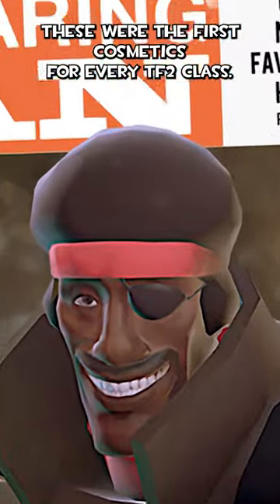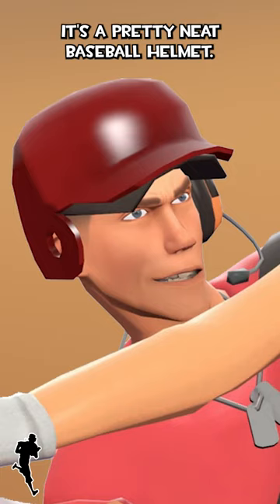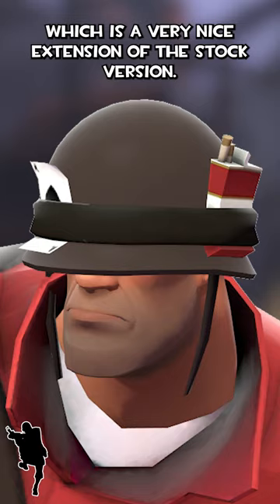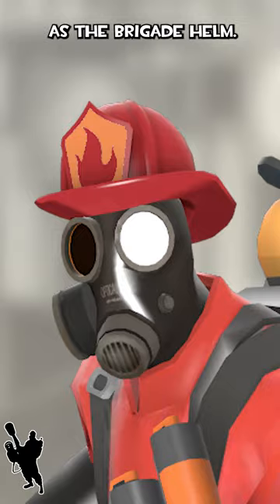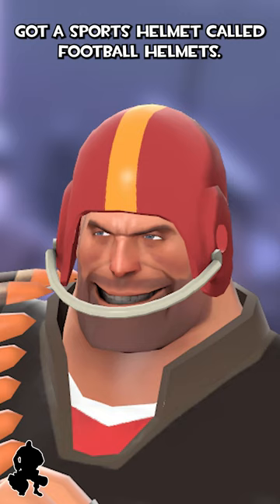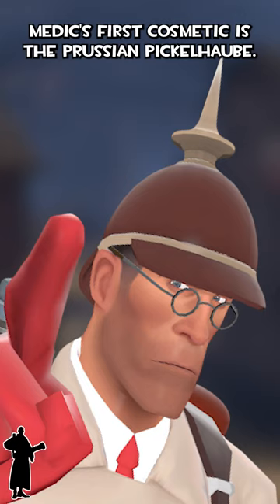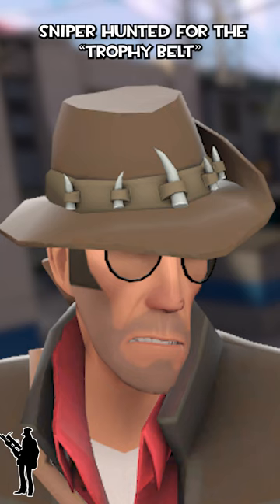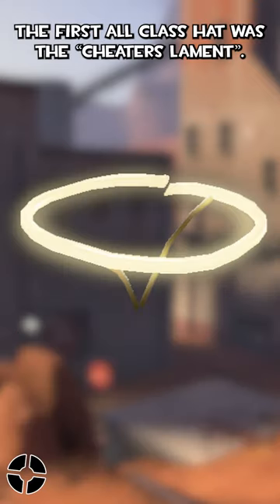[TF2] THESE are the FIRST HATS in TF2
These Cosmetics were the first ones for every class in TF2